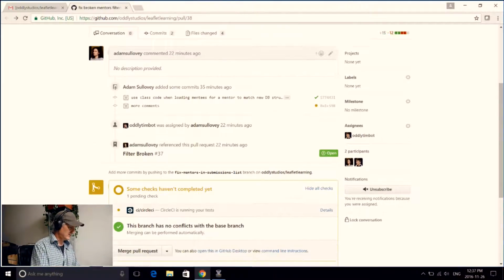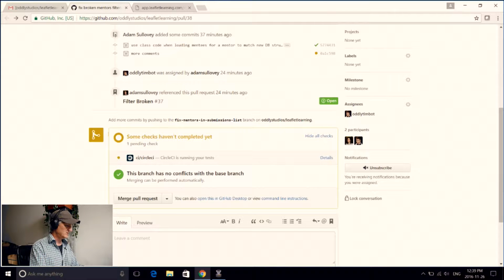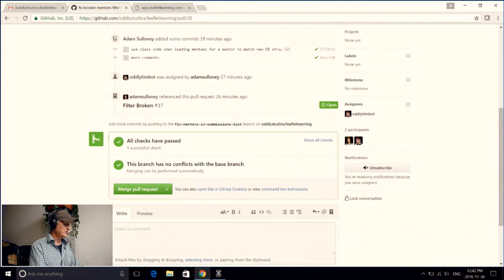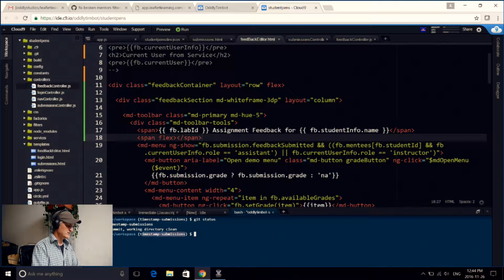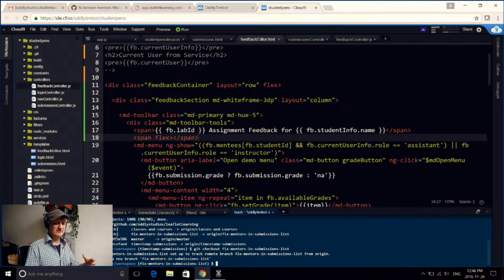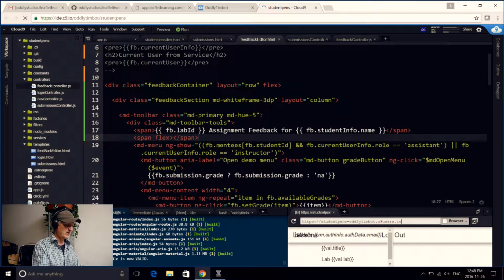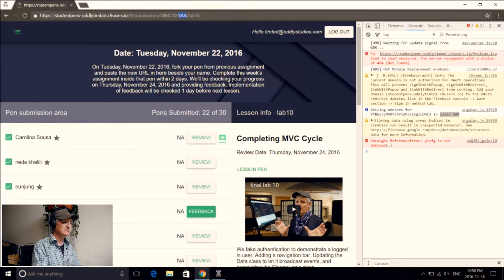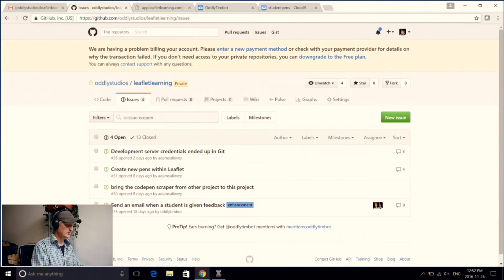Crushing A Bug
A glimpse at the build process of LeafletLearning.